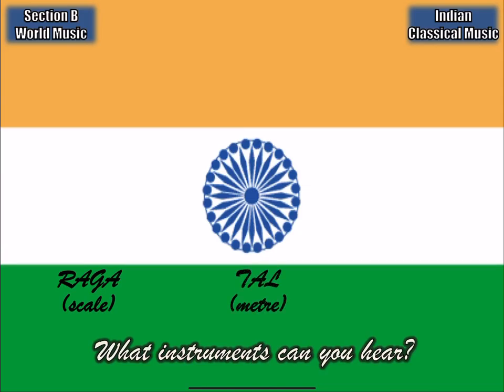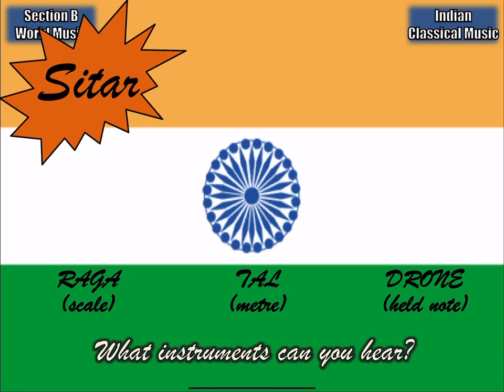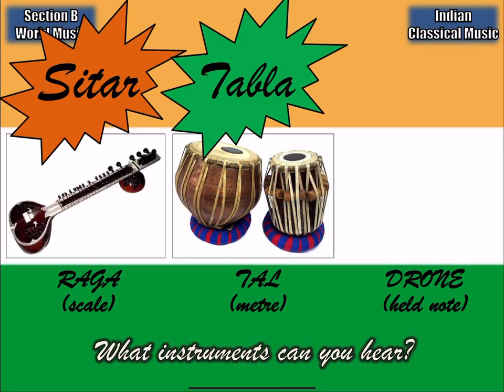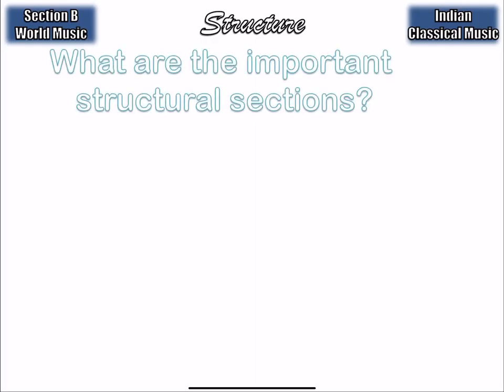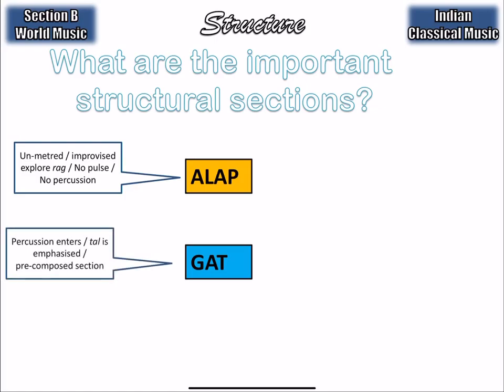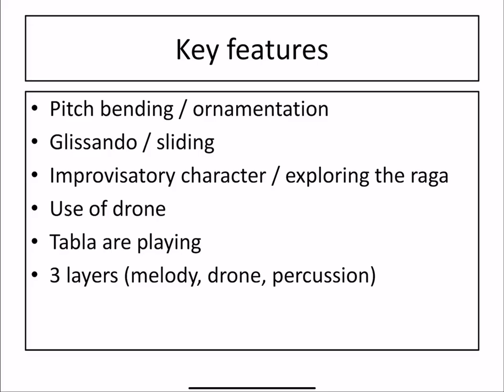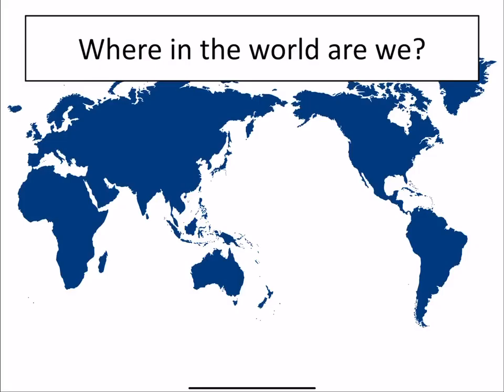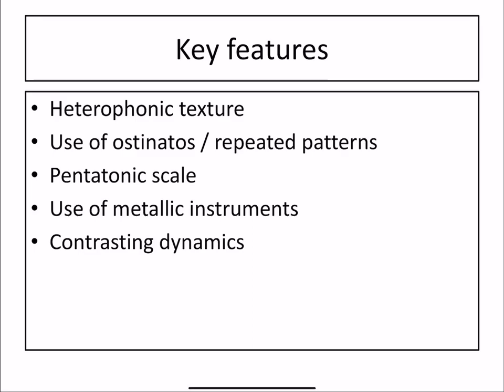W2: Lesson 1 - Indian & Indonesian Music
A lesson on Indian and Indonesian Music